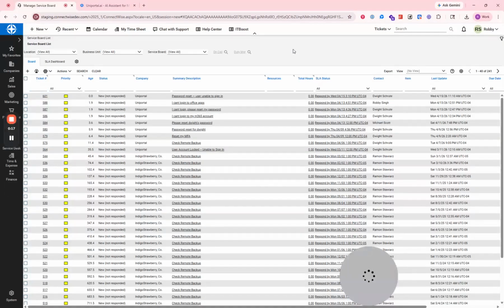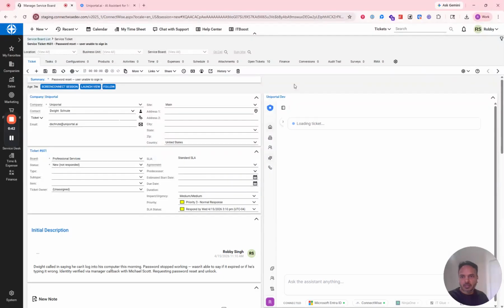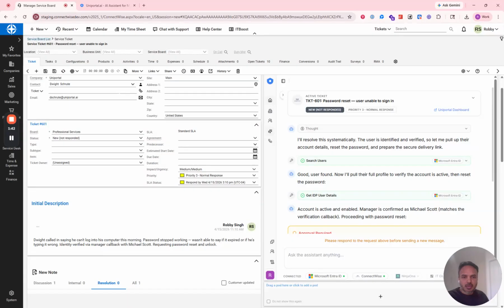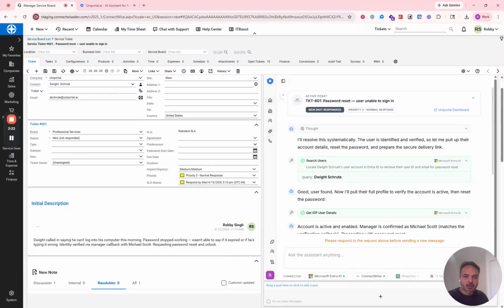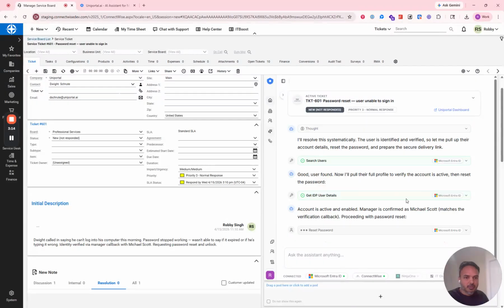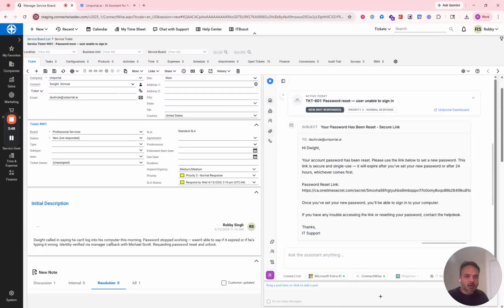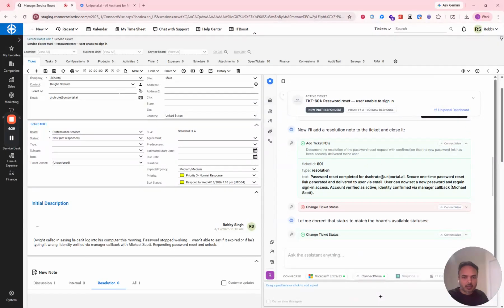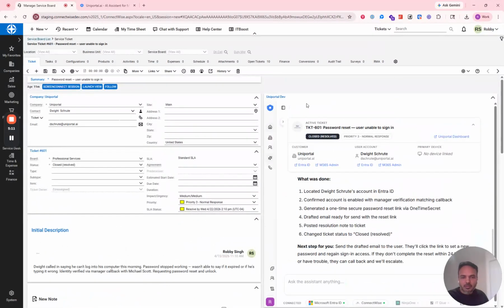Introducing Uniportal AI for MSP Helpdesk Operations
Watch the Uniportal AI assistant handle a password reset ticket from start to finish, no human required until it's time to approve.

The assistant reads the ticket, identifies the right action, executes the reset through Microsoft Entra ID, and keeps the technician in the loop with a structured approval step before any write action goes through.
Password resets are just one example. Uniportal handles a wide range of MSP helpdesk tickets end to end, so your team can focus on work that actually needs them.